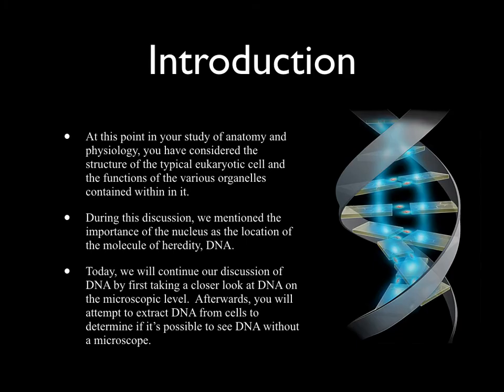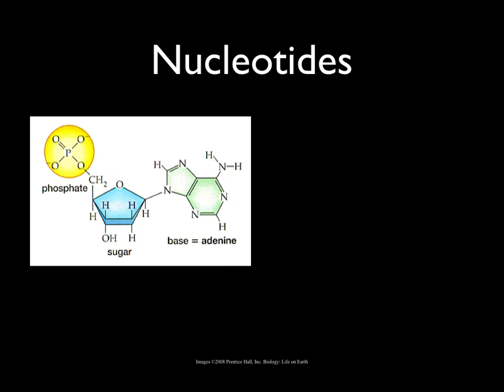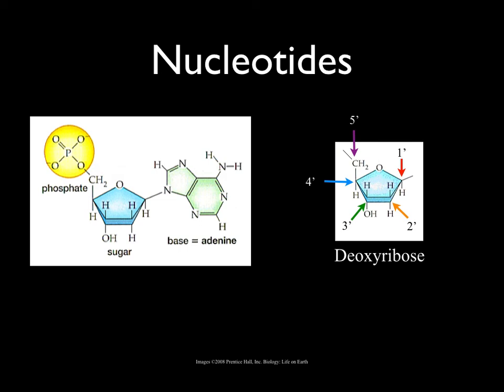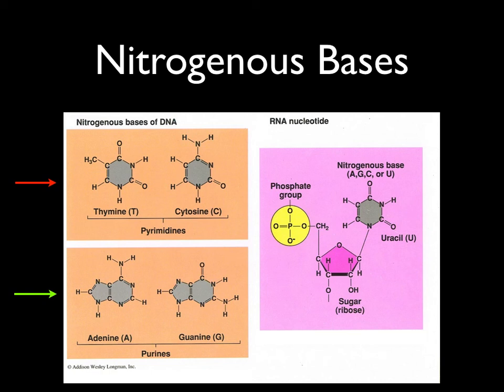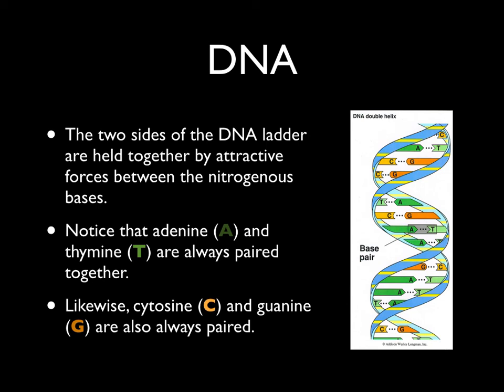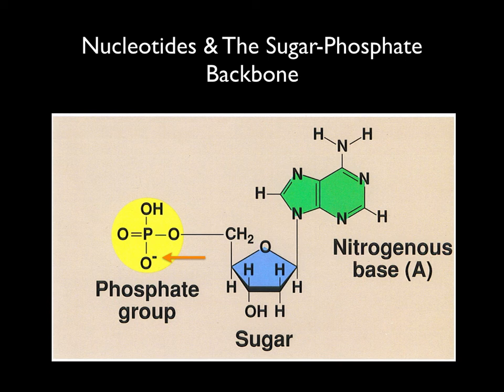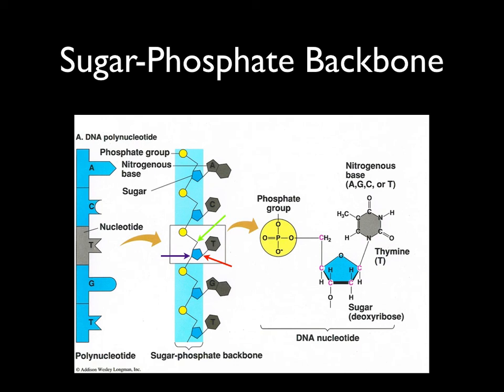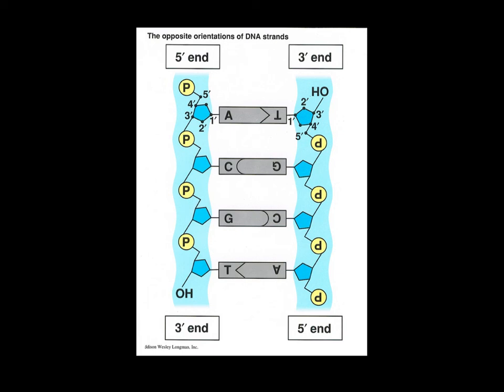Lecture Supplement Extracting DNA